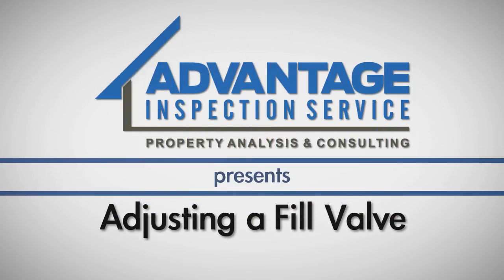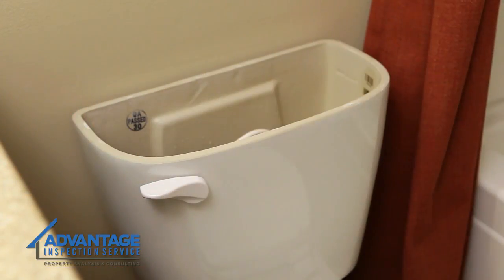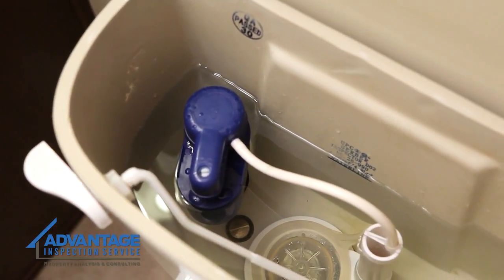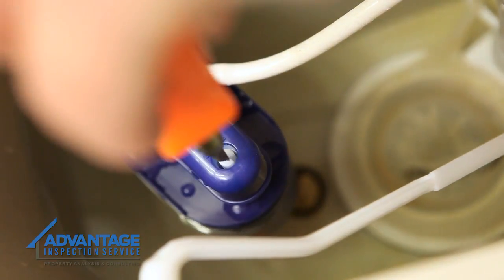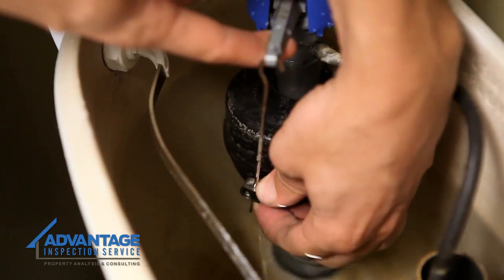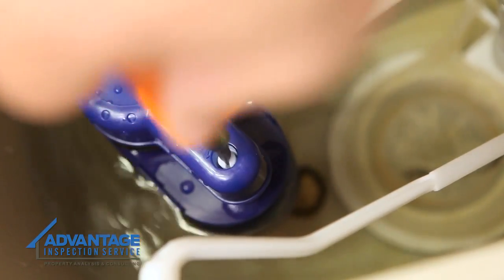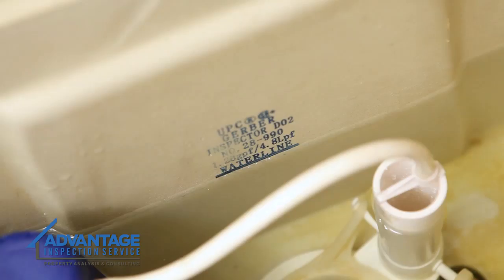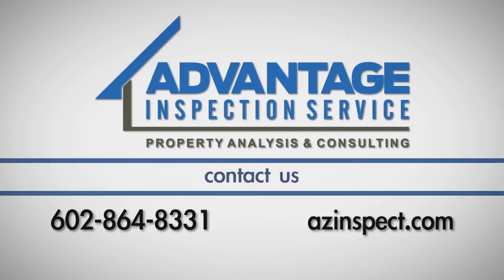Adjusting a Toilet Fill Valve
Does your toilet seem to run even when it hasn’t been used? It may be because the fill valve isn’t properly adjusted. Check out this video to learn how to fix this common issue.